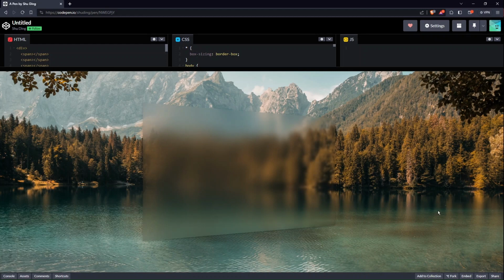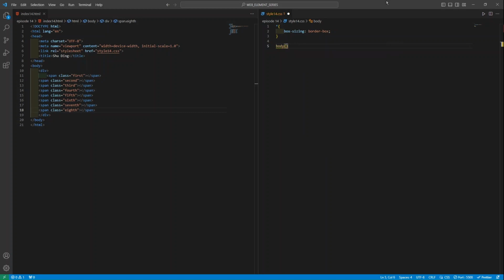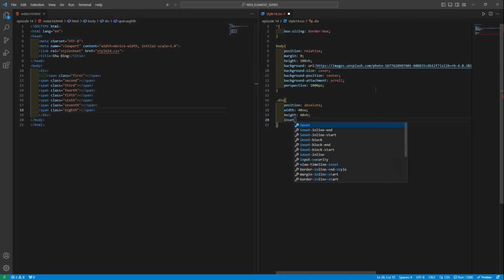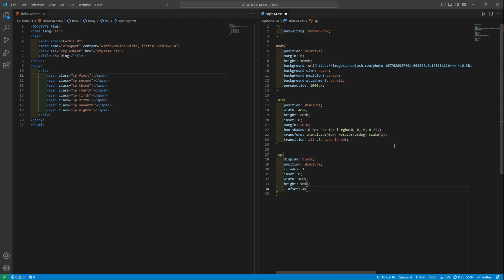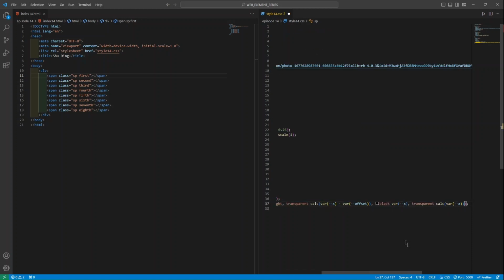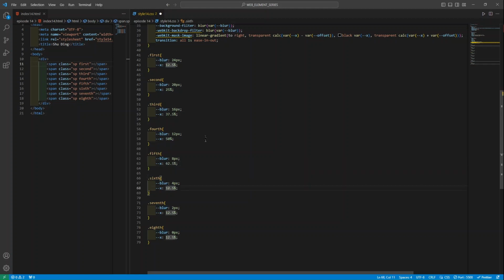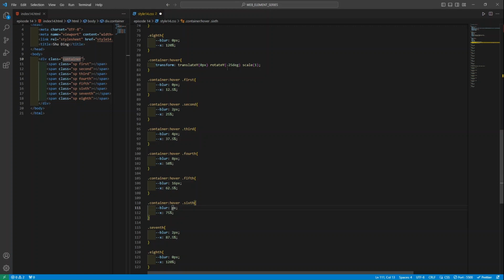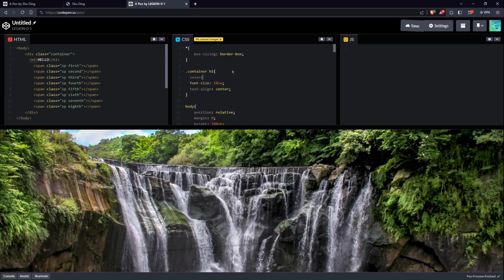Web Elements Series | Episode 14: Turning Card Using HTML and CSS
Welcome to Episode 14 of our Web Elements Series! In this exciting episode, we'll explore the fascinating world of turning cards using HTML and CSS.

Have you ever wondered how to create those captivating turning card effects that add a touch of interactivity to your web designs? Look no further! In this tutorial, we'll guide you step-by-step on how to achieve this impressive effect using simple HTML and CSS techniques.

Throughout the video, we'll provide clear explanations and demonstrate the code implementation, making it easy for beginners and seasoned developers alike to follow along. You'll learn how to create the structure of the turning card, apply the necessary CSS properties, and add the required transitions and transforms to make it come to life.

Join us as we unlock the secrets behind turning cards and discover how to implement this stunning effect into your own web projects. Whether you're building a portfolio, an e-commerce site, or a creative showcase, turning cards can elevate your design and engage your users in a unique way.

Don't miss out on this opportunity to level up your web development skills and add an eye-catching element to your websites.

Let's dive into the world of turning cards together!